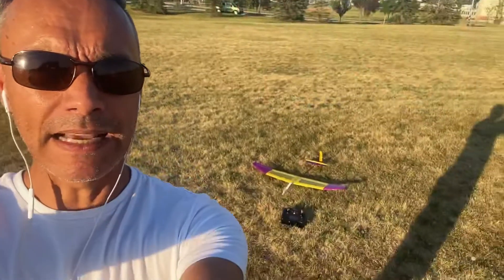The TANTRUM RE takes flight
After all the planning and CNC design work the Tantrum finally takes it’s first flights

Really happy with the prototype. Launches well and flies better than anticipated.